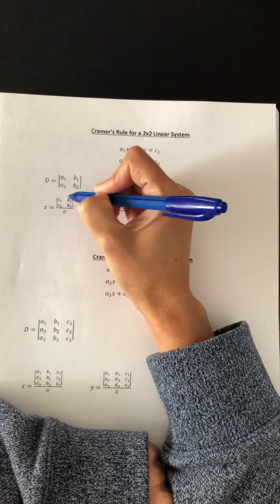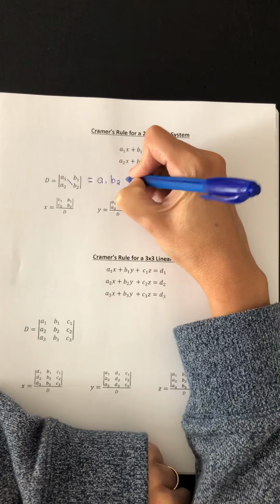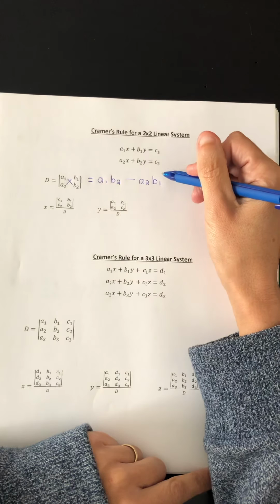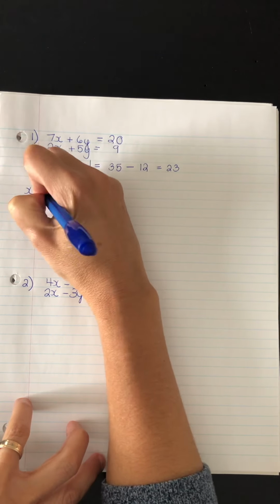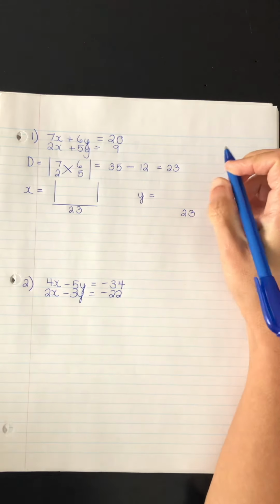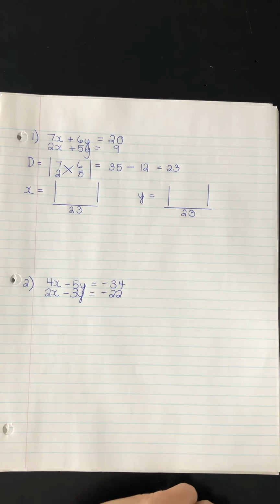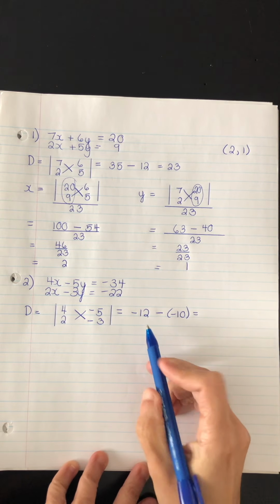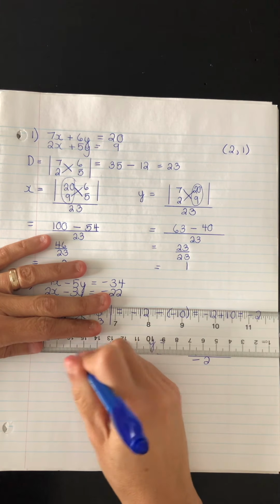Cramer’s Rule 2x2